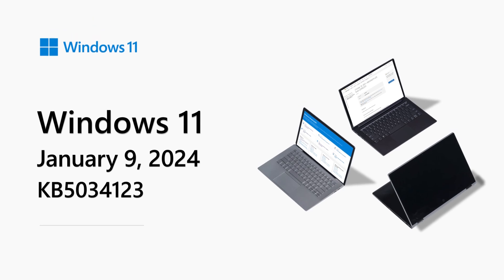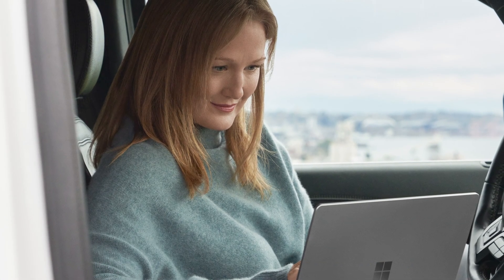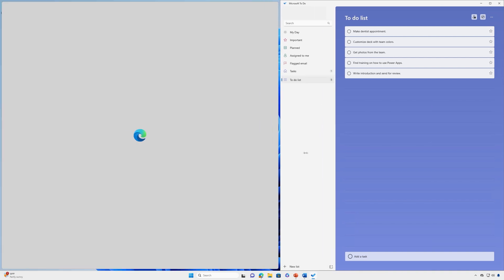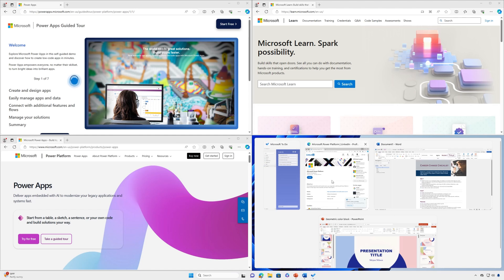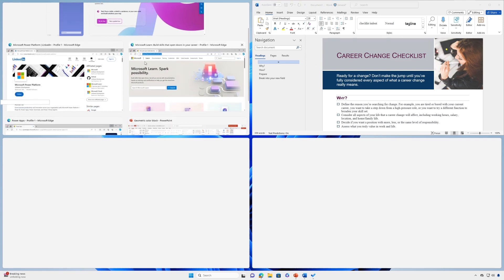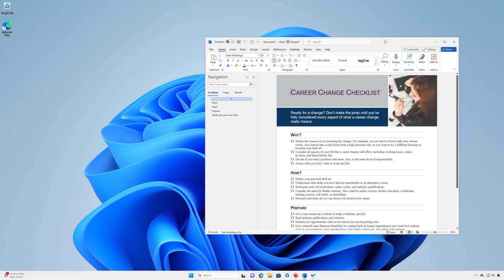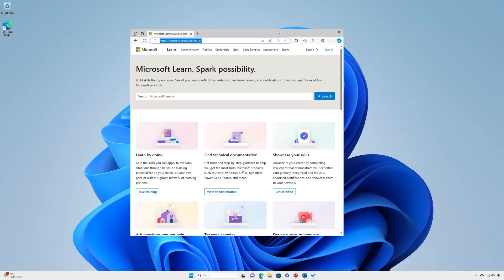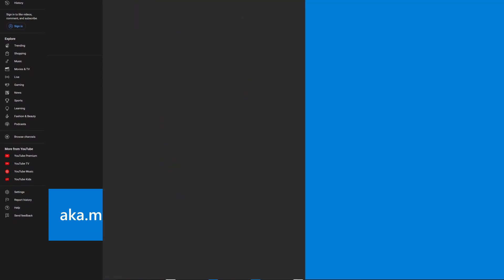Windows 11 tips edition - January 2024 | Multitask with Snap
With the new year, comes another tips edition of our release notes videos for Windows 11!

Snap layouts help you better organize what’s on your screen so you can bring out your best ideas. You can have different groups of apps for different tasks. Group frequently used apps together and seamlessly switch to snapped apps from the taskbar. Find your apps where you left them as Windows can remember how you had your apps arranged if you use external or multiple displays. Finally, learn more about the lesser-known feature called title bar window shake.

🖱️ Developers! Ensure your Windows apps support Snap layouts